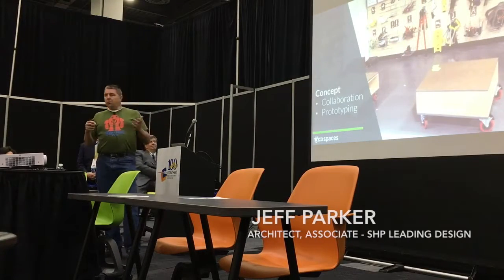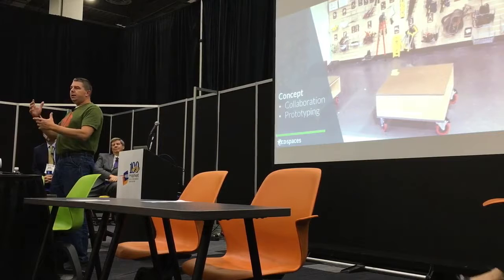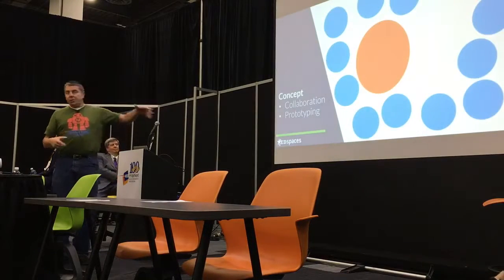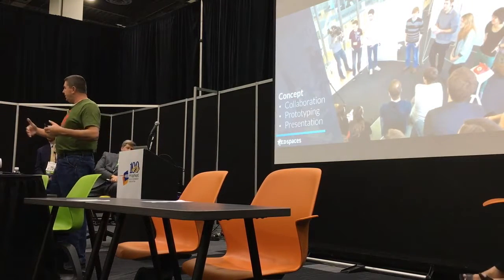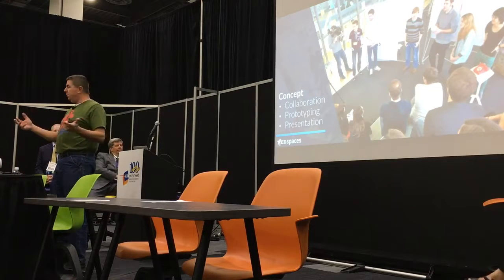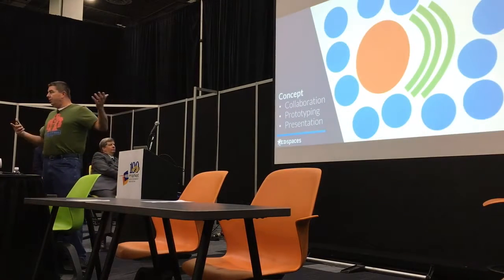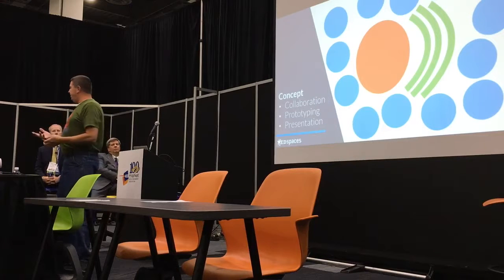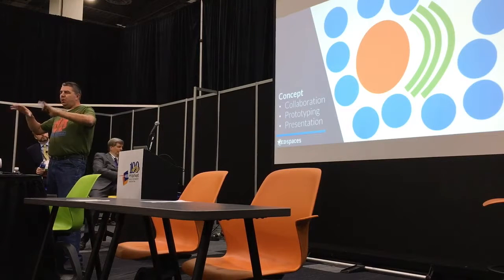Jeff Parker: EDspaces Presentation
SHP Leading Design Architect Jeff Parker gives an EDspaces presentation discussing the collaboration, prototyping, and presentation of a design.